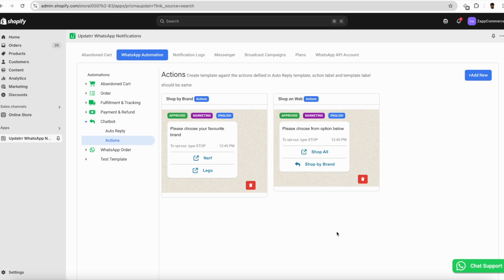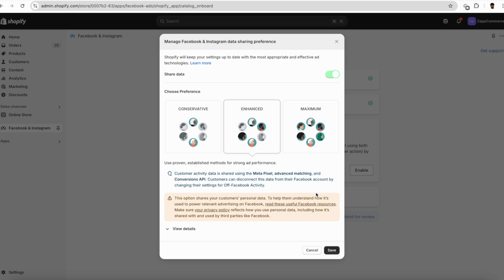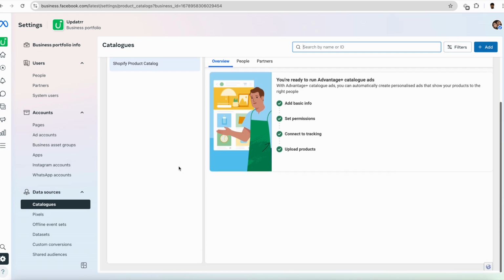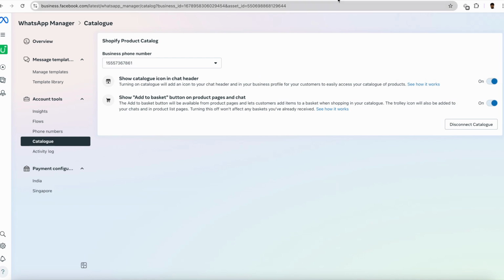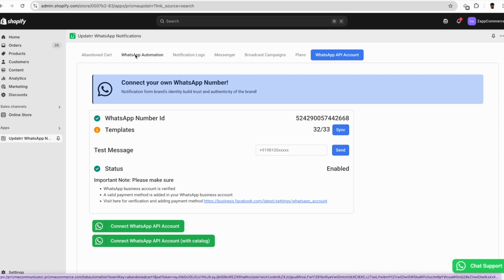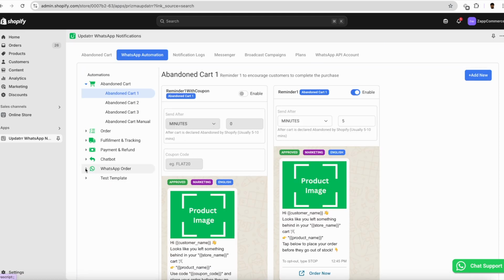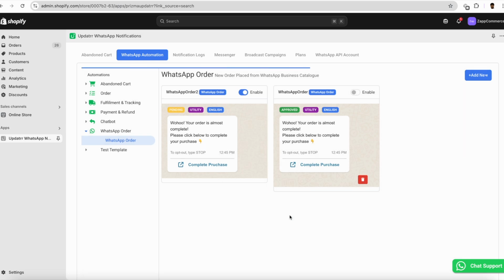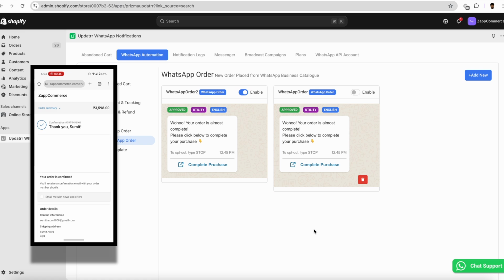Updatrr Tutorial: Sell on WhatsApp & Shopify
💡 In this video, you'll learn:
✅ How to set up Facebook Catalog with your Shopify store
✅ Attach your Facebook Catalog with your WhatsApp API Account
✅ Make your customers purchase directly on WhatsApp